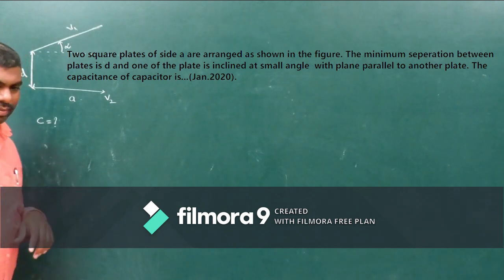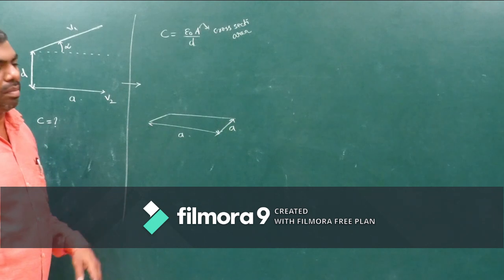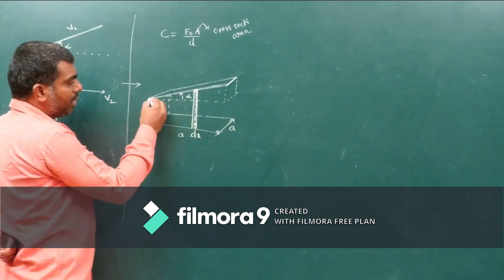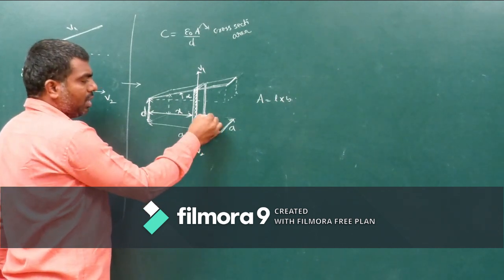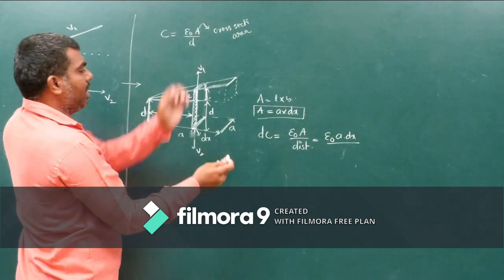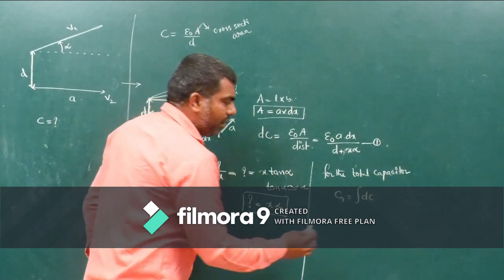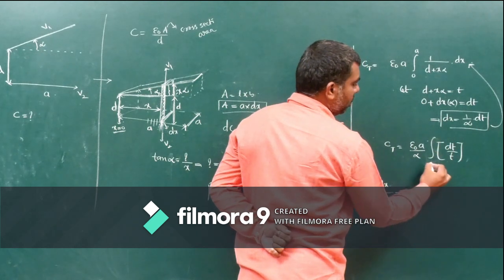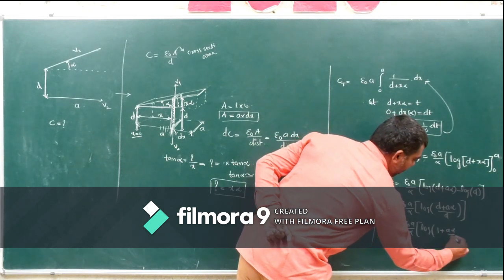capacitor video for utube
jee mains 2020 january problem.please comment on this, and help me to make better and better..